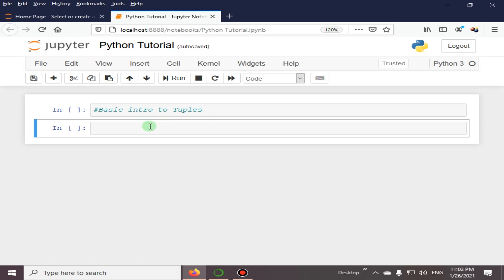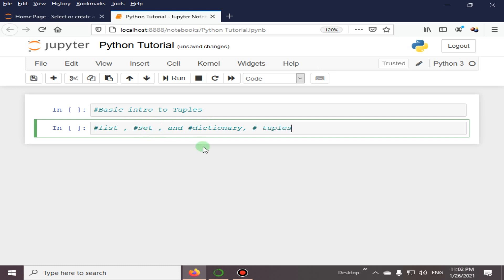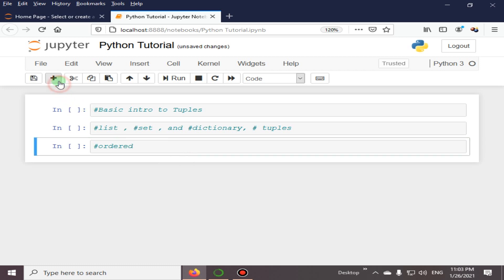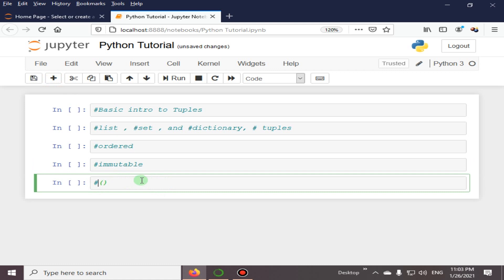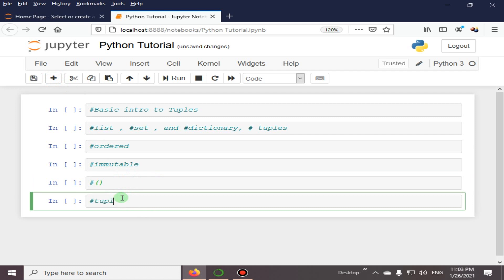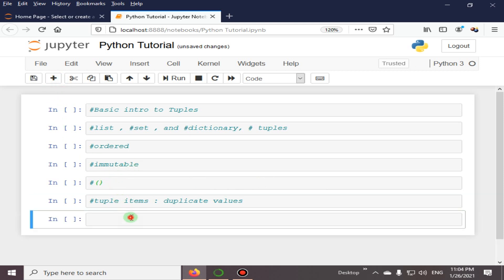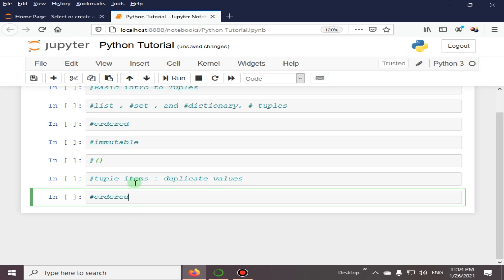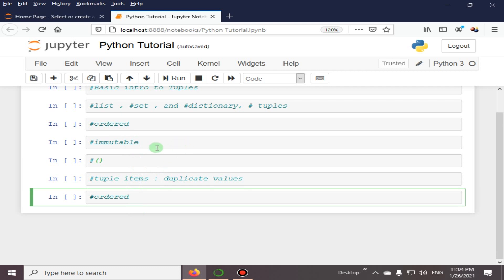Tuples In Python | Python 4 You | Lecture 120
Introduction to Tuples in Python: Ordered, Immutable, and Versatile
Tuples are an essential data structure in Python, offering a range of benefits and use cases. In this discussion, we'll provide an introduction to tuples in Python, highlighting their characteristics, advantages, and practical applications.

What Are Tuples in Python?
A tuple is an ordered collection of elements, much like a list. However, the key difference between a tuple and a list is that tuples are immutable. This means that once you create a tuple, you cannot change its content. Tuples are defined using parentheses () and can contain zero or more elements separated by commas.

Here's a simple example of a tuple:
my_tuple = (1, 2, 3, 4, 5)
And here's a tuple that contains a mix of data types:

python code
mixed_tuple = (1, "apple", 3.14, True)
Tuples are versatile and offer various advantages, making them a valuable addition to your Python toolkit.

Key Characteristics of Tuples
Ordered: Tuples maintain the order of elements as they are added, allowing you to access and manipulate items based on their position within the tuple.

Immutable: Once a tuple is created, its content cannot be changed. This immutability ensures that the data remains constant throughout the program.

Heterogeneous: Tuples can store elements of different data types, enabling the creation of complex data structures.

Nesting: Tuples can be nested within other tuples or data structures, allowing for the creation of multi-dimensional and complex data hierarchies.

Iterable: Tuples can be easily iterated over using loops or comprehensions, making it simple to process each element efficiently.

Advantages of Using Tuples
Data Integrity: The immutability of tuples guarantees that the data they store remains unchanged, which can be important in situations where data should not be altered.

Faster Access: Due to their immutability, tuples can be more efficient than lists for accessing elements, as there is no need to check for changes.

Dictionary Keys: Tuples can be used as keys in dictionaries because of their immutability, while lists cannot.

Data Protection: In scenarios where you want to ensure that the data cannot be accidentally modified, using tuples is a reliable choice.

Common Tuple Operations
Accessing Elements: You can access tuple elements by their index, starting with index 0 for the first element. For example, my_tuple[0] accesses the first element in the tuple.

Slicing: Similar to lists, you can use slicing to extract a portion of a tuple by specifying a range of indices. For example, my_tuple[1:4] extracts elements from index 1 to 3.

Counting Elements: The count() method can be used to count the occurrences of a specific value within a tuple.

Finding Indices: The index() method allows you to find the index of the first occurrence of a specific element.

Iterating: Tuples can be iterated over using loops or comprehensions, making it easy to process each element.

Use Cases for Tuples
Tuples are used in various scenarios where immutability and ordered data are essential:

Returning Multiple Values: Functions can return multiple values as a tuple, simplifying the handling of multiple results.

Dictionary Keys: Tuples, being immutable, are suitable for use as keys in dictionaries when lists are not.

Data Integrity: When you need to ensure that data remains consistent and unaltered, using tuples is a smart choice.

Record-Like Data: Tuples can be used to represent records or data points where each element corresponds to a field in the record.

Parallel Assignment: Tuples enable parallel assignment, allowing you to assign values to multiple variables in a single statement.

Conclusion
Tuples are an integral part of Python, offering a unique set of features and use cases. Their immutability ensures data integrity, while their ordered structure allows for efficient data processing. Understanding when and how to use tuples in Python is valuable for writing more robust and efficient code. Whether you're returning multiple values from a function, working with dictionary keys, or ensuring data integrity, tuples are a valuable tool in your Python programming arsenal.python4 pythontutorial pythonprogramming python3 pythonforbeginners pythonlectures pythonprograms pythonlatest rehanblogger python4you pythonlatestversion pythonlatestversion Learn python3.12.0 and latest version of python3.13. If you are searching for python3.13.0 lessons, you are at the right place as this course will be very helpful for python learners or python beginners.